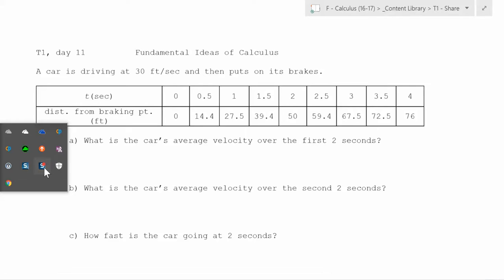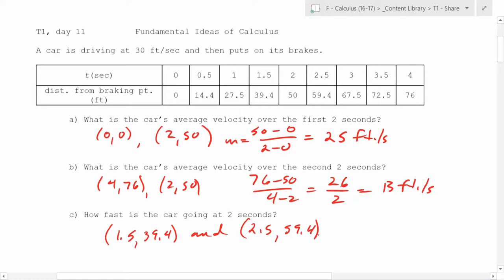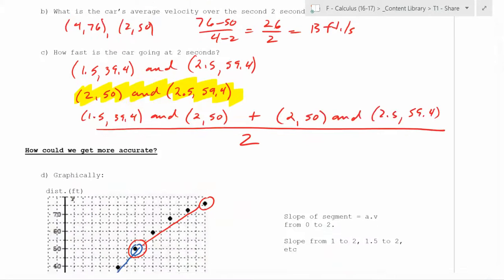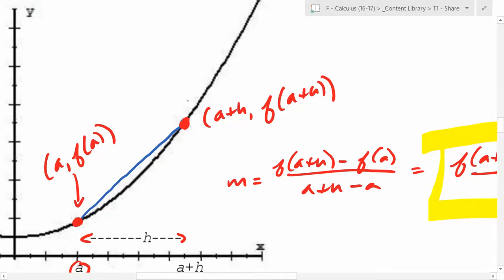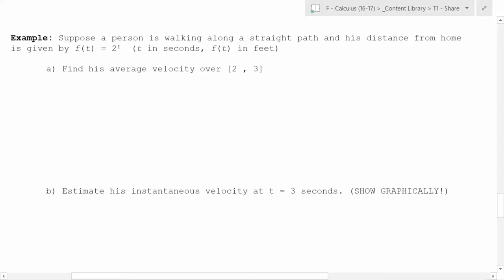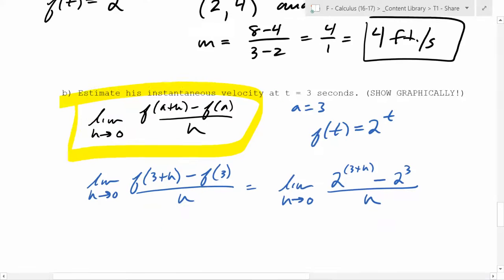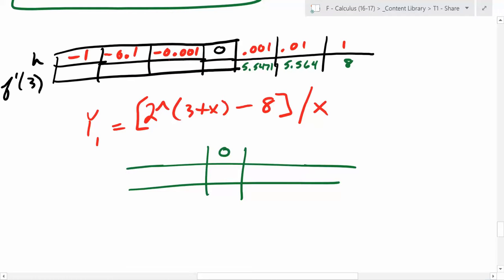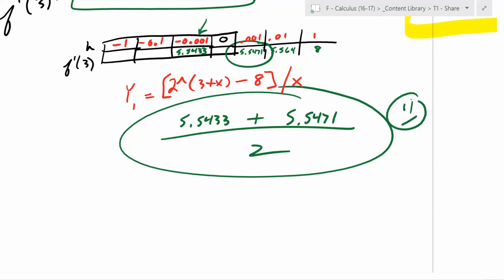F Period - Calculus - 10/3/16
Difference Quotient in the House